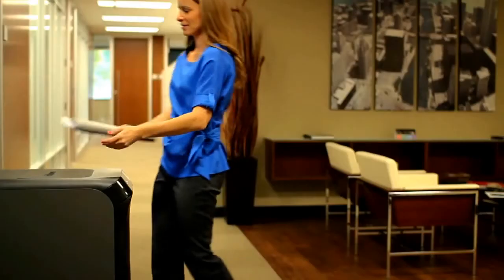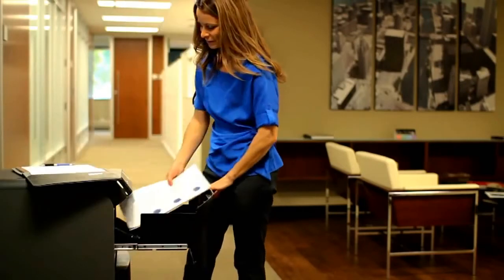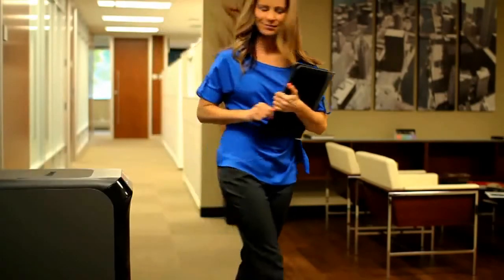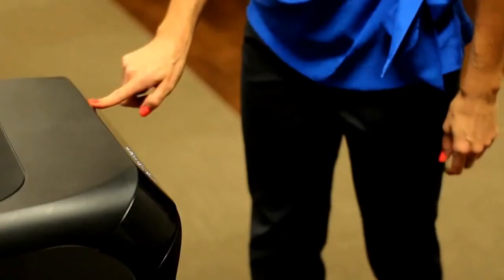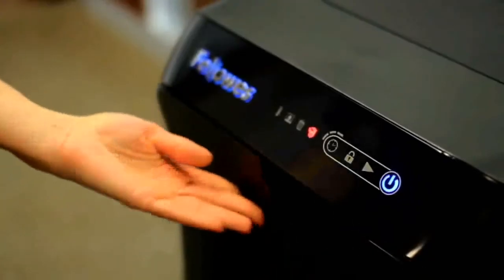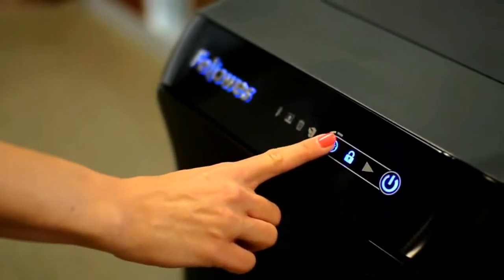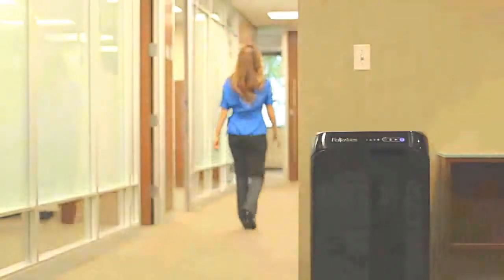Maquinarias Jaamsa: Destructora Fellowes Automax 300C / 500C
Destructoras Automáticas Fellowes Automax - Jaamsa Perú